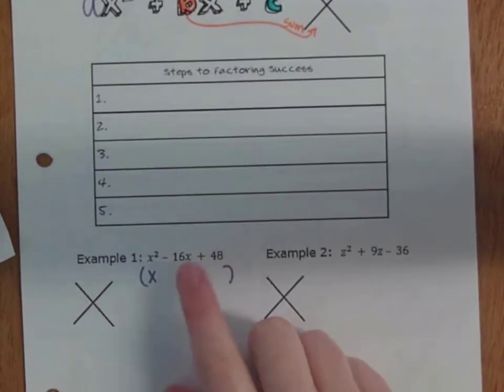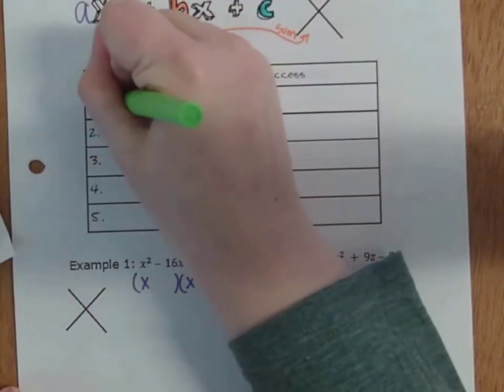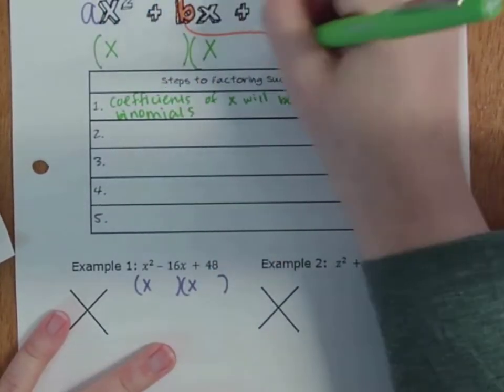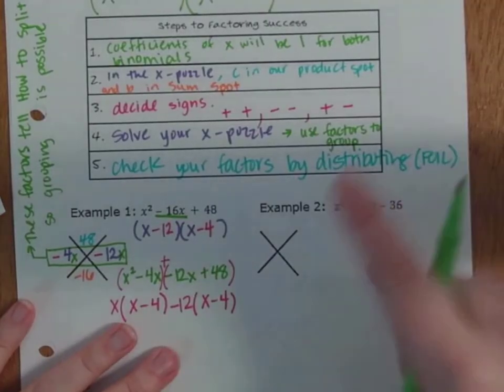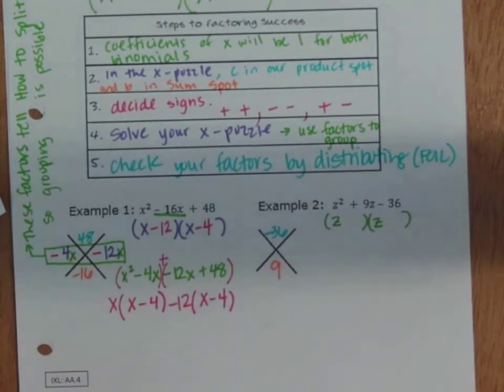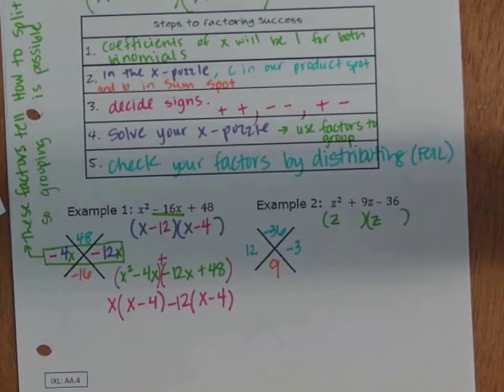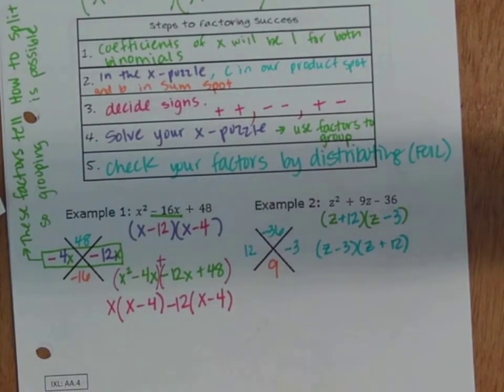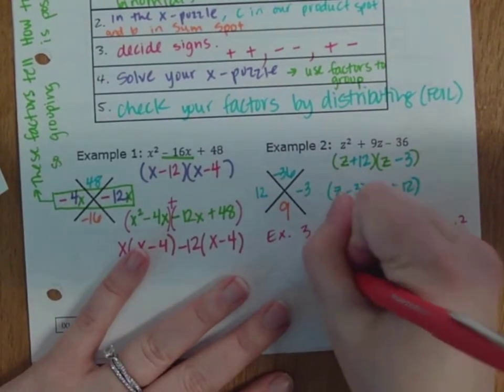UNit 7 Day 9 - Factor when a = 1